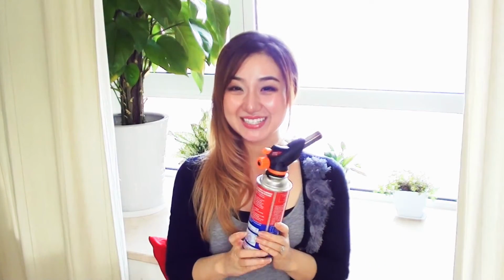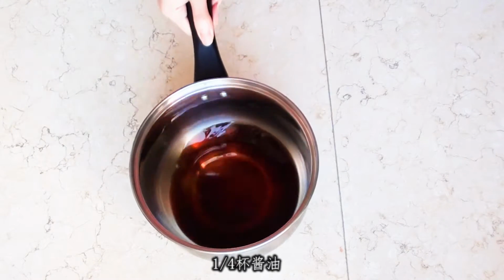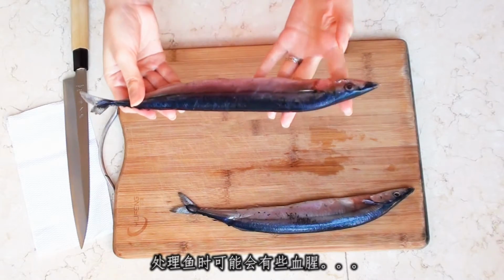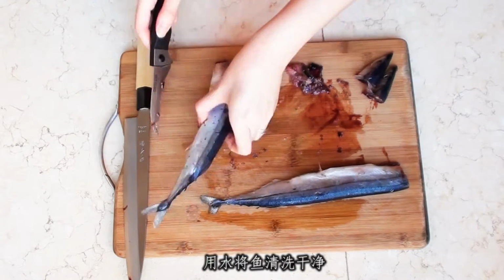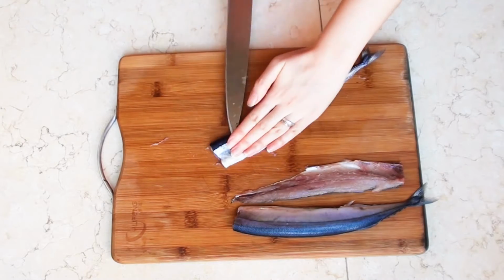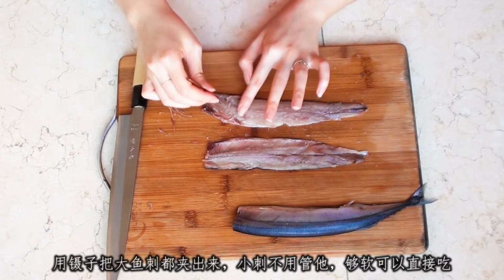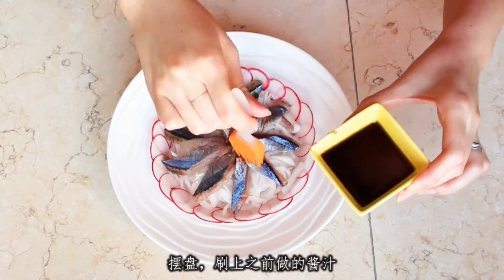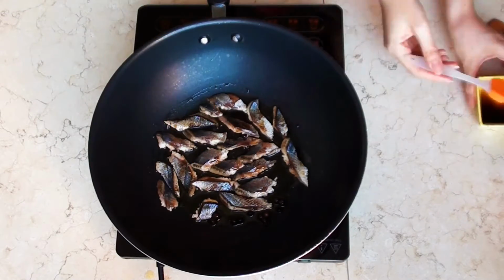Scorched Pacific Saury Carpaccio 炙烤秋刀鱼 (Shokugeki no Soma 食戟之灵) - EP 15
Akira's dish is here~ It's actually quite simple to make but it absolutely requires the highest quality of pacific saury you can find... Definitely not an easy dish to recreate...
I realize I left out the dipping sauce of olive oil and red wind vinegar, but I think it tastes perfectly fine like this~ ^^"

INGREDIENTS:

2 pacific saury
1/4 cup soy sauce
1 tbsp mirin
1tbsp white sugar
allspice

(That's it... O_O)

Find me